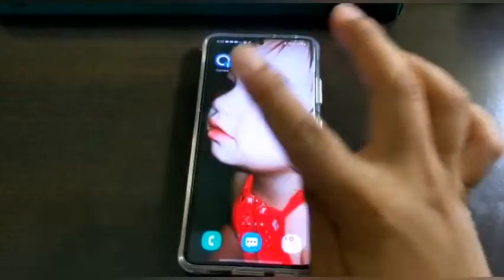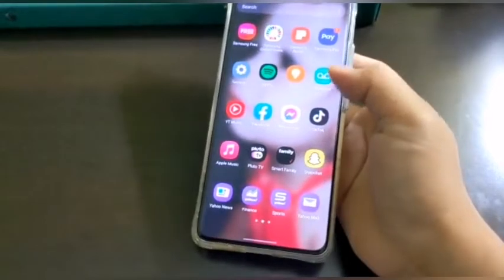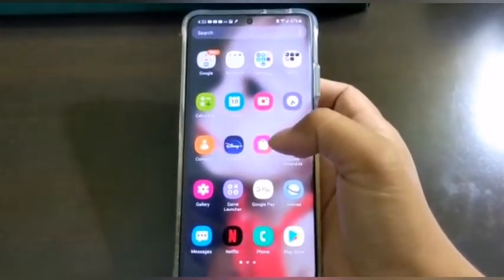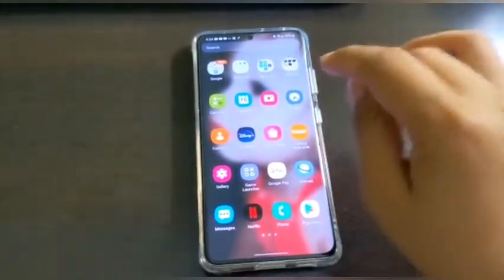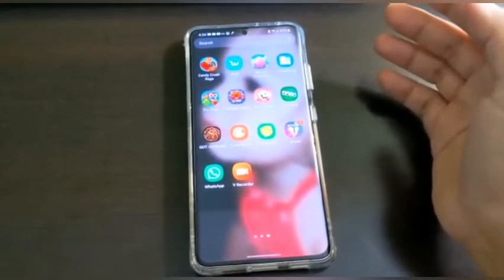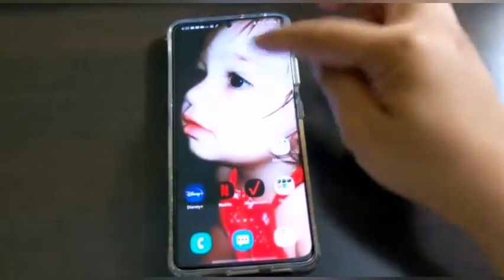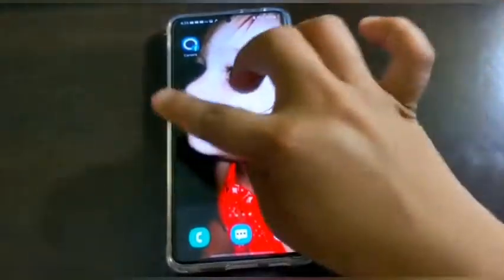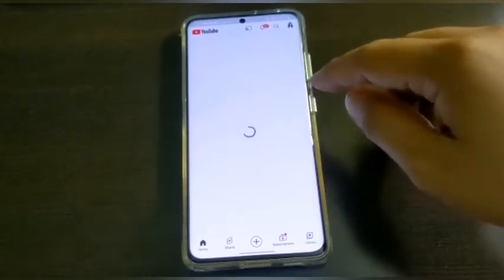Samsung S21 ultra|| five minutes quick review!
Giving a Samsung S21 ultra a review after 1 week of purchasing! I absolutely love this phone and will recommend!